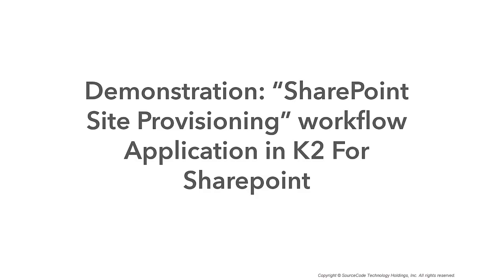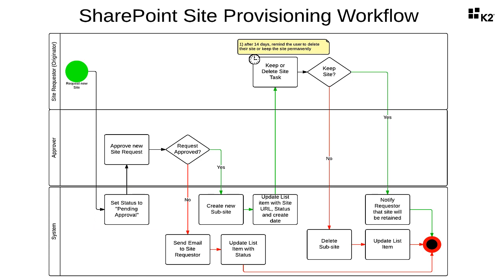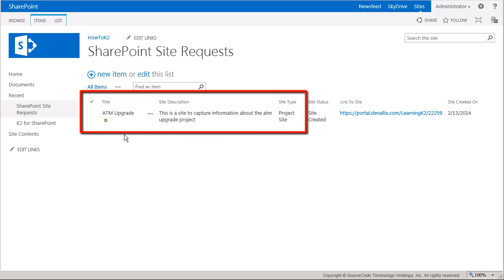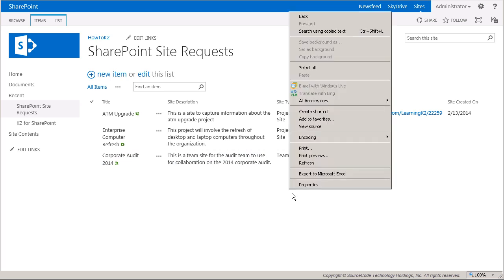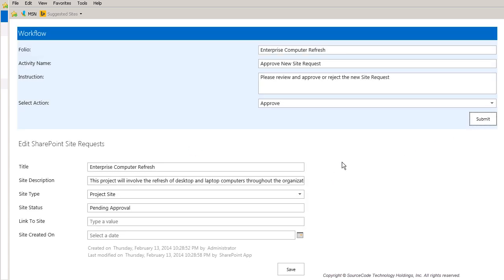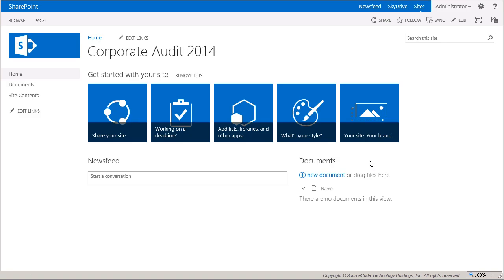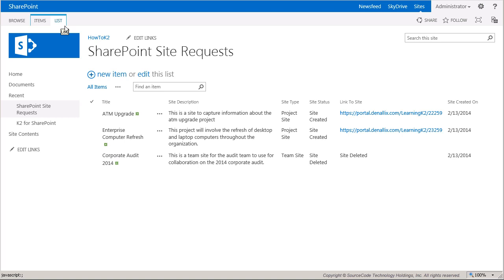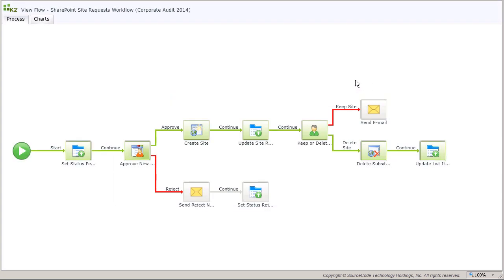K2 for SharePoint Tutorials: Site Provisioning (Demo)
This is a demonstration of the Share Point Site Provisioning application described in the K2 for SharePoint User Guide